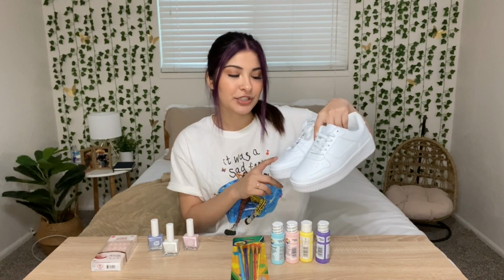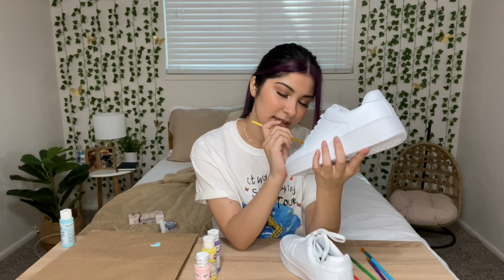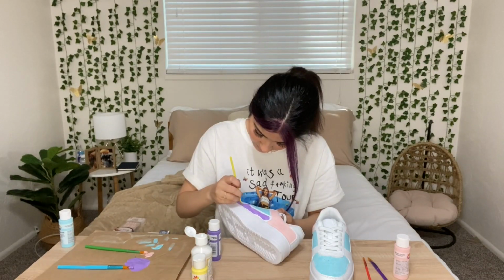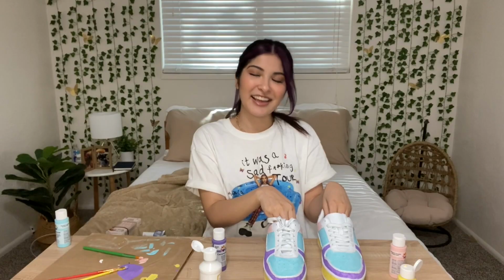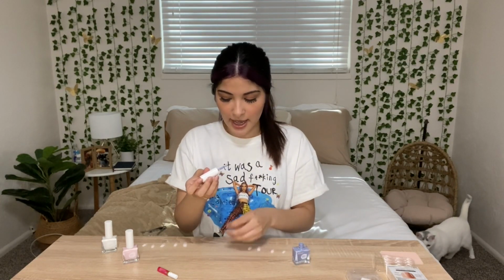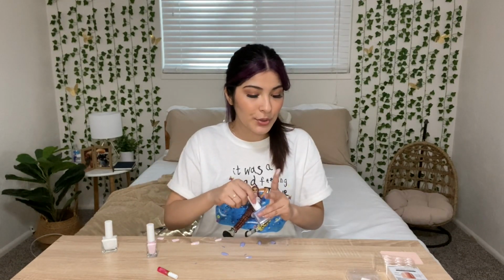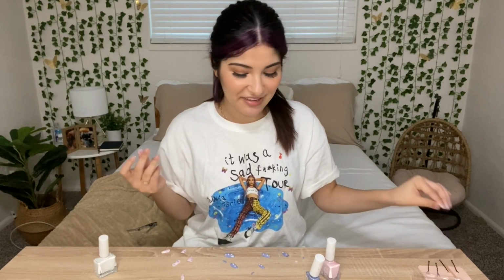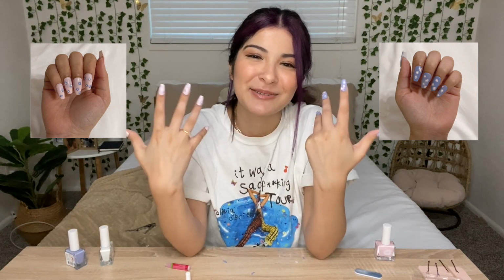Recreating Pinterest Trends on a Budget (painting white shoes and making my own acrylics at home!)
In this week's video, I attempt to recreate popular Pinterest trends, but with the help of TikTok, I was able to do it for super cheap! I'll link the TikToks below if you're interested in watching them yourself. I painted a pair of white shoes that were ONLY $15 from Walmart, compared to Nike Air Force 1s which are $90. The second project I did was painting my own trendy acrylic nail set at home! Going to a nail salon to get your acrylics done can be super costly, but I was able to find Kiss Acrylics for only $6! And the nail polish I bought was from the Dollar Tree so the entire cost to make my own acrylics at home was under $10!
Links to items used in the video:
- White Shoes (Women)
- Acrylic Craft Paint (in Hydrangea Pink, Sunbright Yellow, Passion Purple, Caribbean Blue)
- Paint Brush Variety Pack
- Kiss Acrylic Nails
- Kiss Gel Nail Polish - from the Dollar Tree